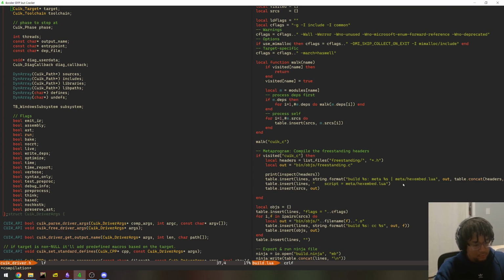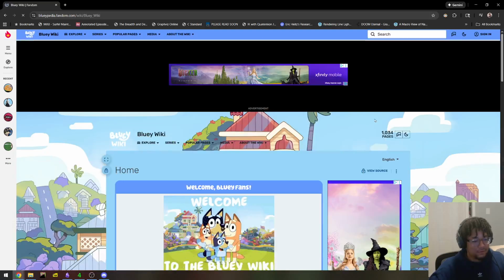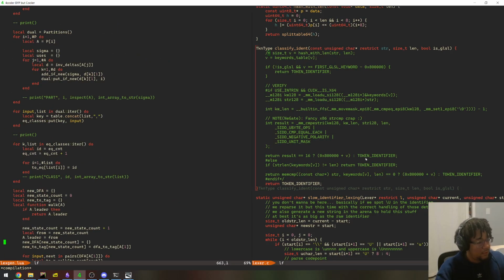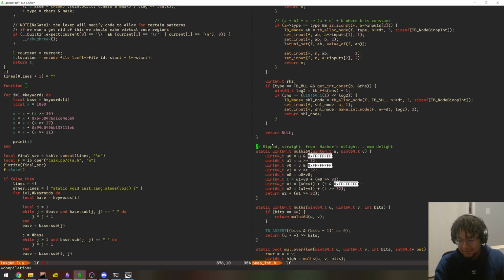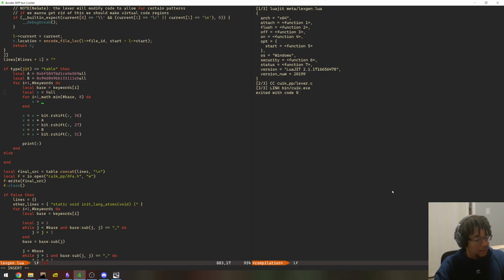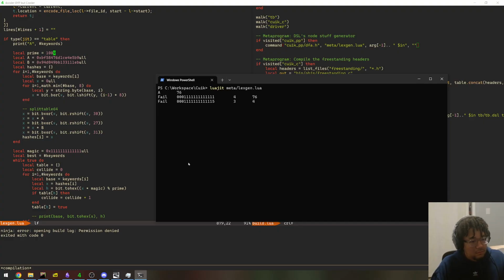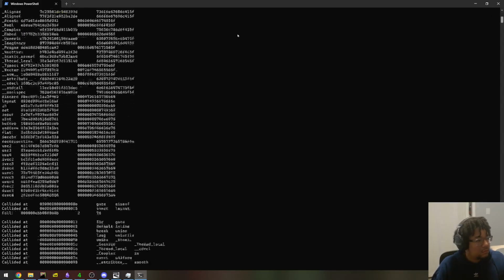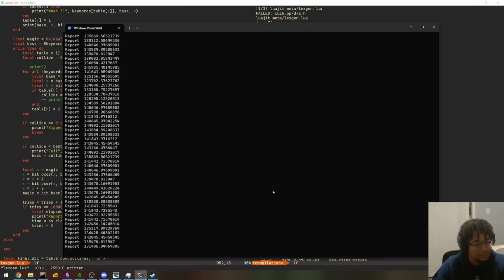Stream VOD 11/8/25